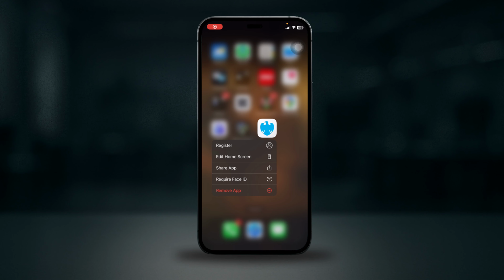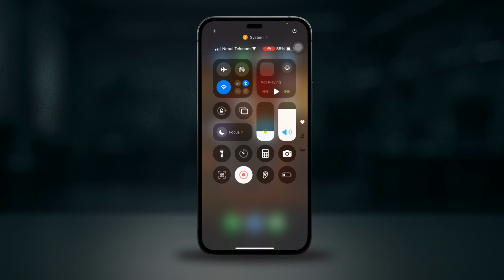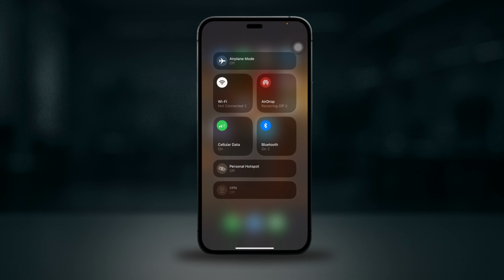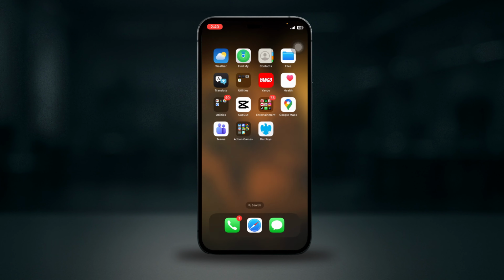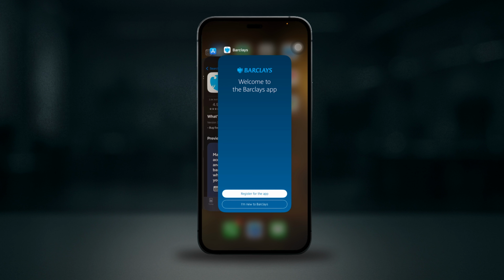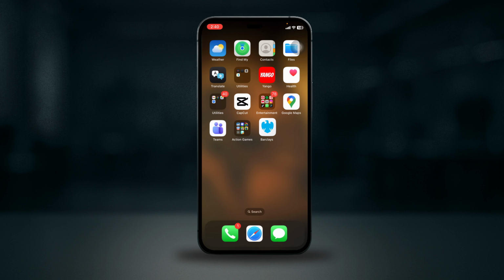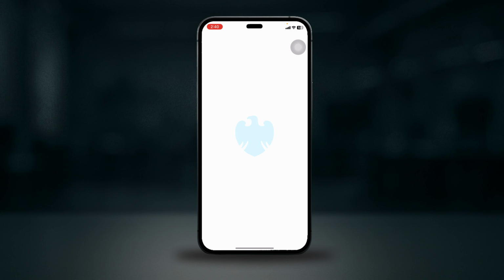How to Fix Barclays App Network or Connection Error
Seeing a network or connection error in your Barclays app? This short tutorial explains why connection issues occur and shows official steps to restore connectivity on Android and iPhone.

Network errors can happen due to unstable Wi-Fi, mobile data issues, outdated app versions, or temporary Barclays server problems.

What you’ll learn in this video:
• How to fix Barclays app network or connection errors
• Checking Wi-Fi, mobile data, and network settings
• Restarting the app and your device to fix connectivity issues
• Updating or reinstalling the Barclays app
• What to do if Barclays servers are temporarily down

This guide is optimized for users searching on Google, YouTube, and social media for Barclays app network issues.